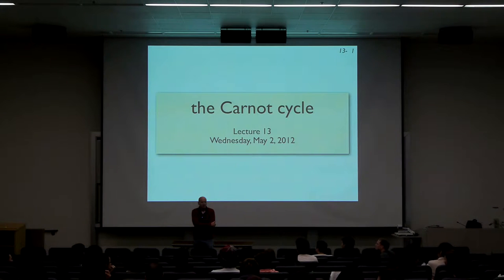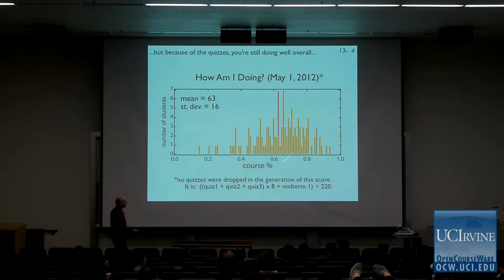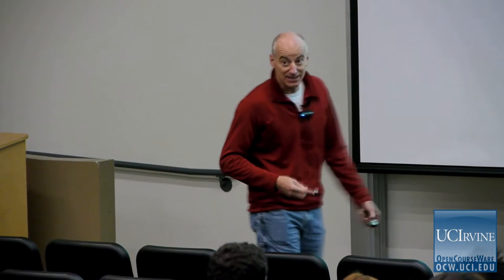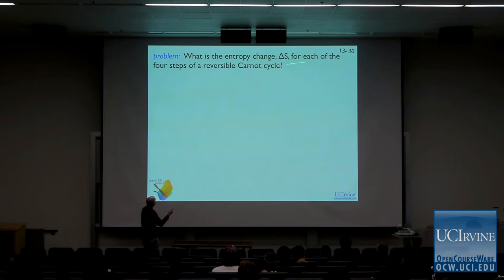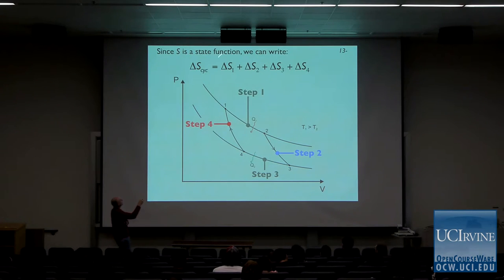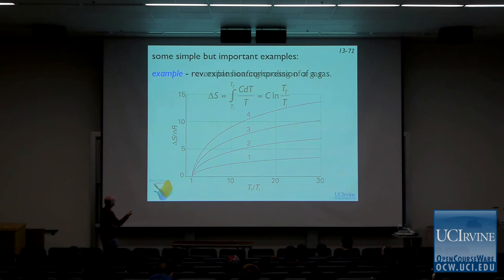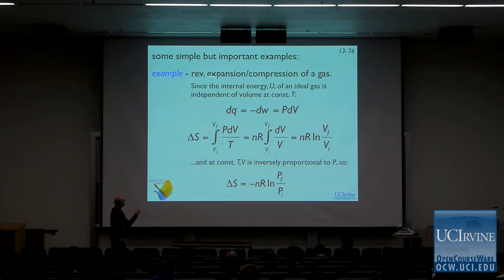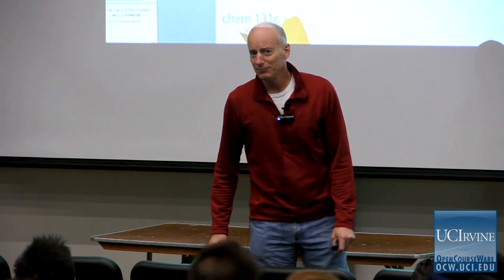The Carnot Cycle ☆ Thermodynamics & Chemical Dynamics Lecture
) More about the Carnot Cycle in thi Thermodynamics and Chemical Dynamics Lecture. This is what you will learn in this lesson.

The Carnot cycle is a theoretical thermodynamic cycle proposed by Nicolas Léonard Sadi Carnot in 1824 and expanded by in the 1830s and 1840s. It can be shown that it is the most efficient cycle for converting a given amount of thermal energy into work, or conversely, creating a temperature difference (e.g. refrigeration) by doing a given amount of work.